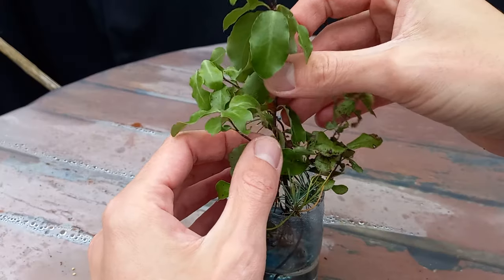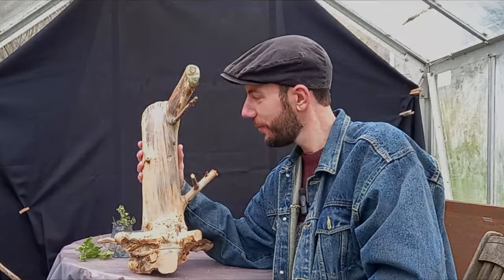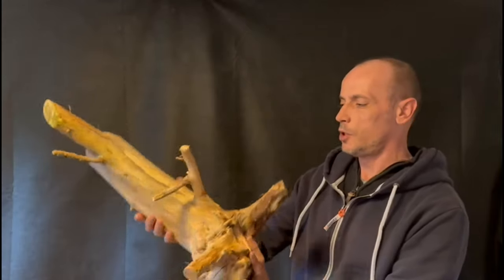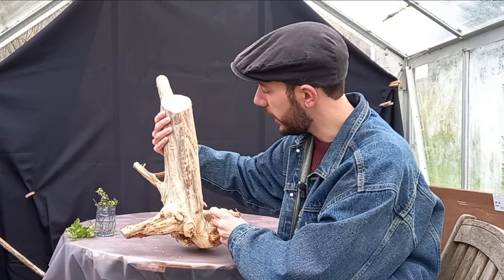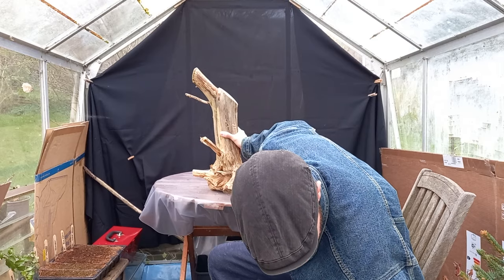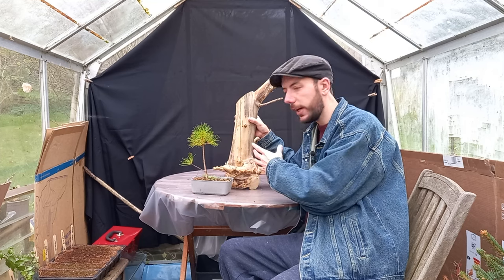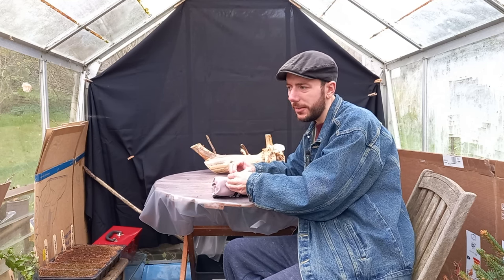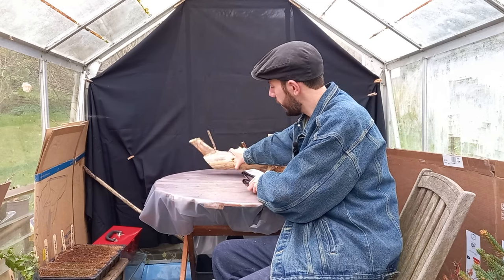What Am I Going to Do With This? Bonsai Crazy's Tanuki Challenge @Bonsaicrazy - Part 1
Look what arrived in the post the other day. A carved piece of Deadwood!
This is all part of Andy's Tanuki Challenge over on @Bonsaicrazy.

Andy has started the carving, but what do I do next? And what tree will work best?

This is part 1 of what will be a series, following how this tanuki grows and progresses over the months and years.

Apologies for the light clicking sound in this video. I'm not sure if it was my mic or in editing.

Full permission has been given by Andy at Bonsai Crazy for me to use his footage and clips from his videos.